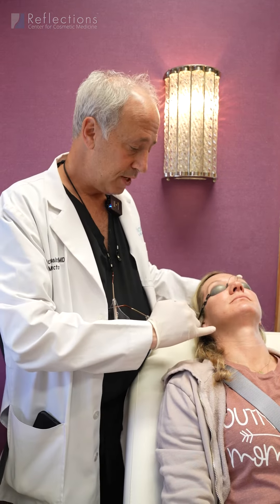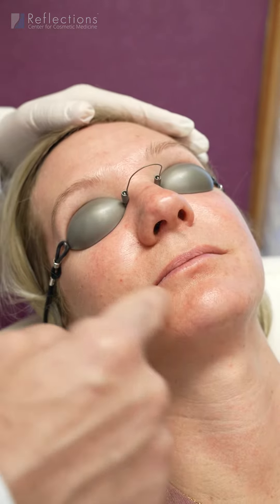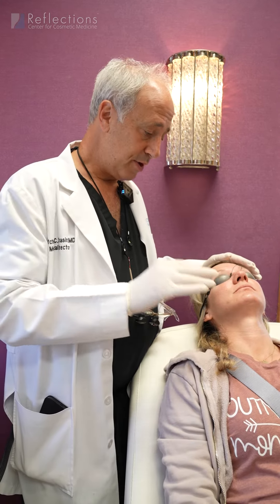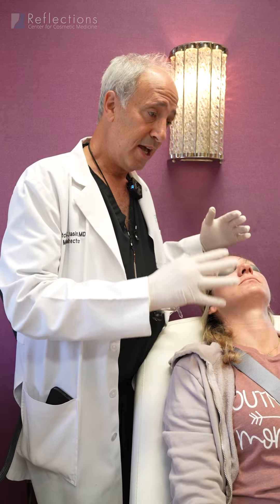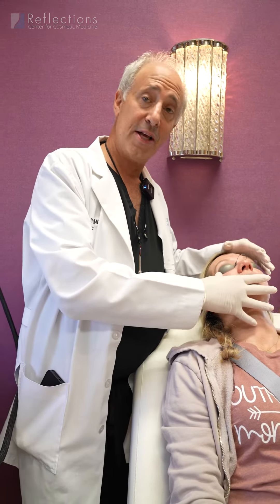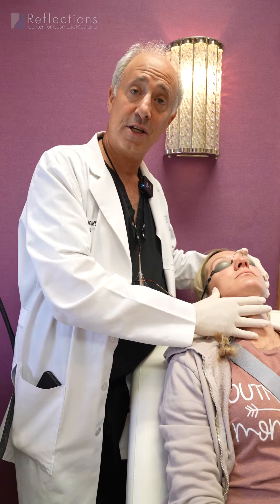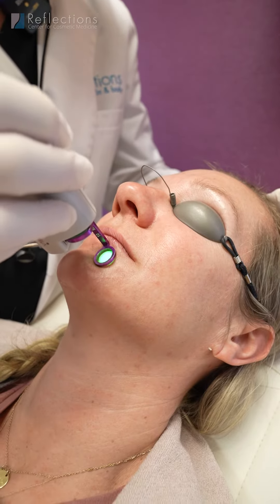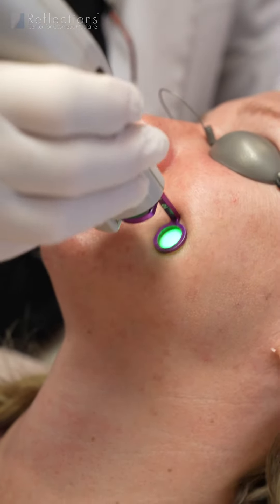Treating Rosacea one day at a time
The power of lasers and topical agents in combating Rosacea and regaining control over redness, one day at a time.